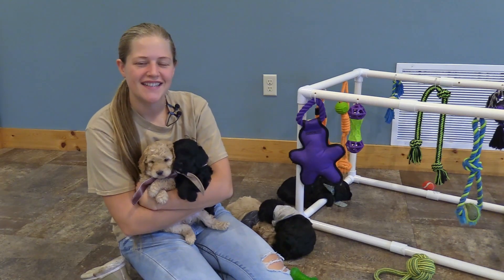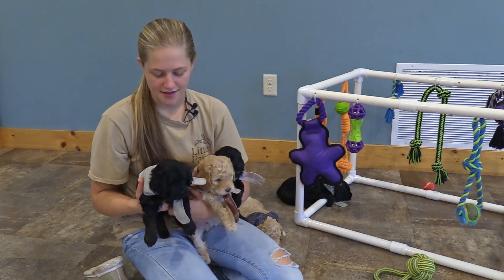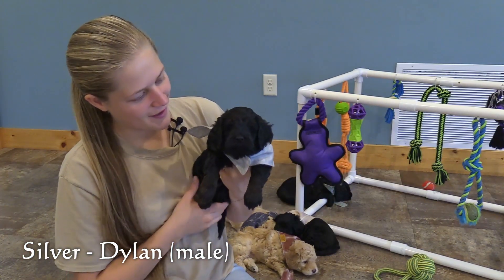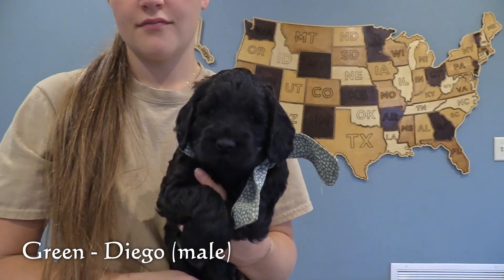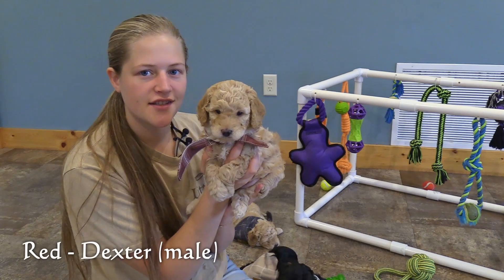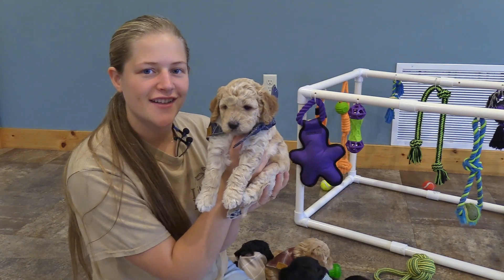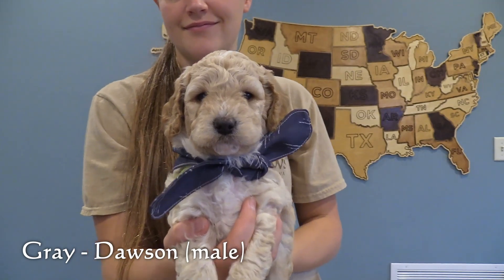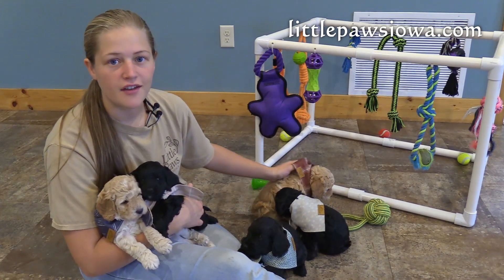Meet Zoey's F1b Mini Goldendoodles!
0:14 Intro
1:14 Silver - Dylan (male)
2:04 Green Spots - Diego (male)
2:38 Tan - Dalton (male)
3:16 Red - Dexter (male)
4:08 Gray - Dawson (male)
5:00 Outro

Here are Zoey & Hudson's F1b Mini Goldendoodle puppies on 9/21/2023.  They are 5 weeks old here.  You can use the colored scarves to identify them!

See their updated 5-week pictures and all of our available puppies